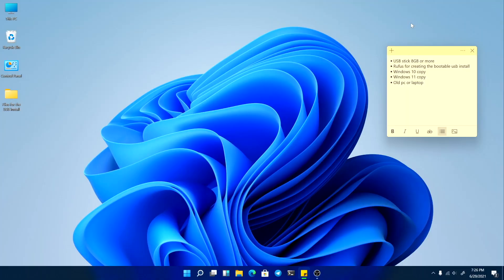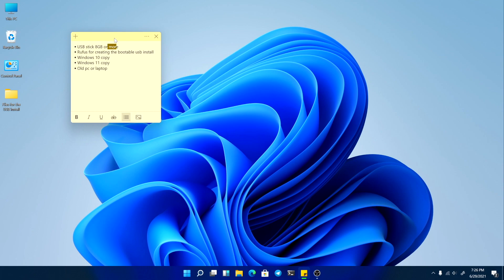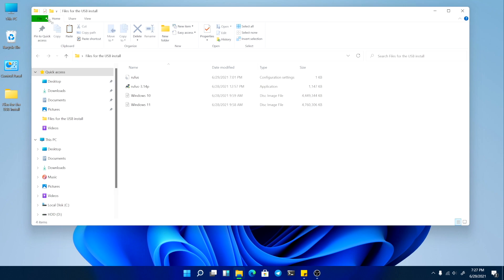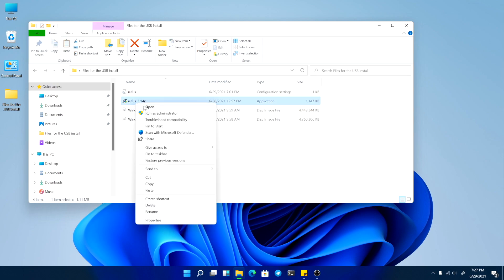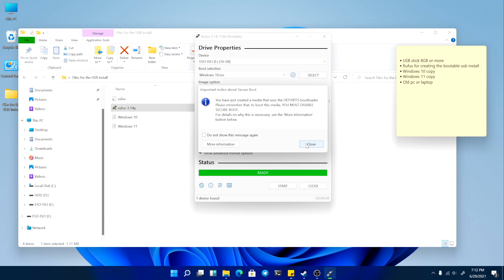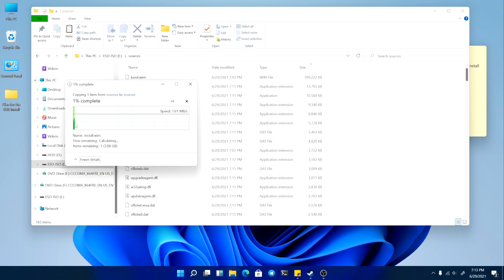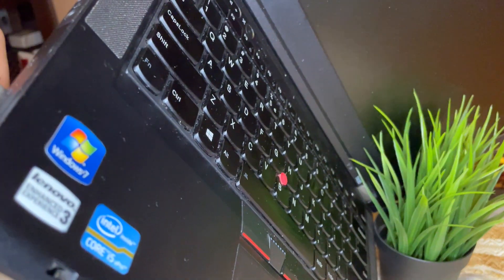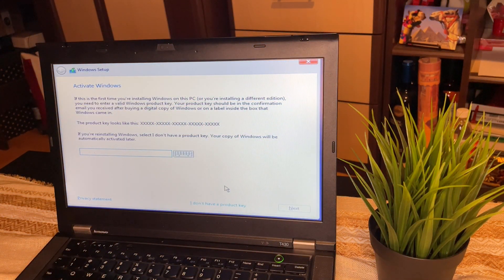How to Install Windows 11 on Unsupported PC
In this video I will show you how to install the new windows 11 on an old laptop or pc without the need of secure boot and TPM security chip, this tutorial is working on all computers AMD or Intel.